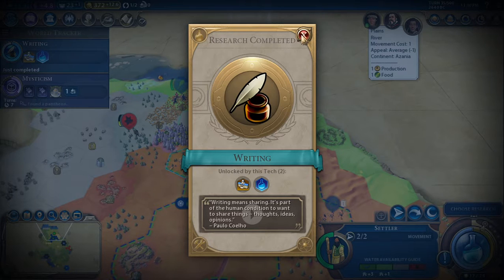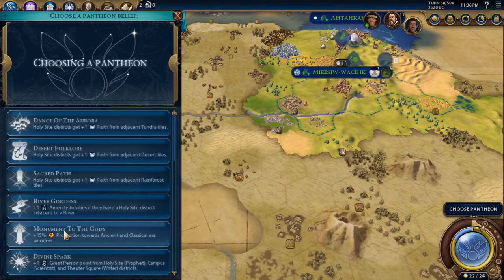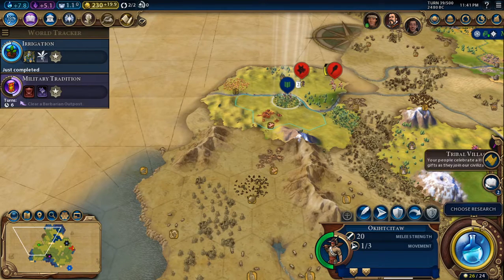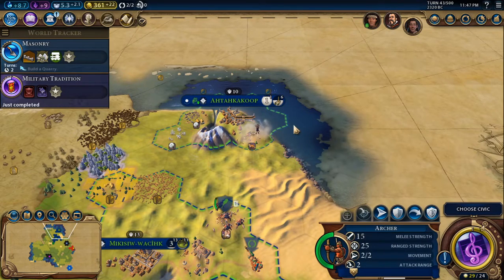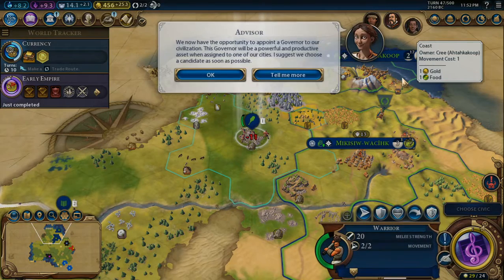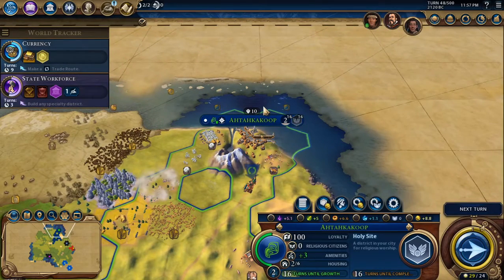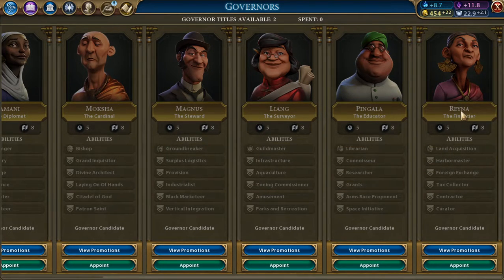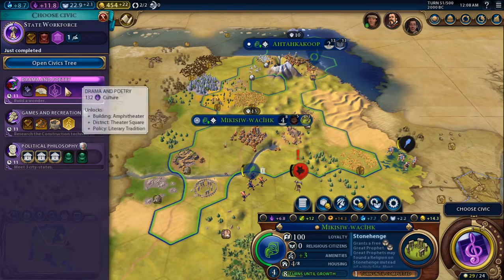Lets Play Civ VI - Cree (English) part003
Our first governor, a new city and a Pantheon.